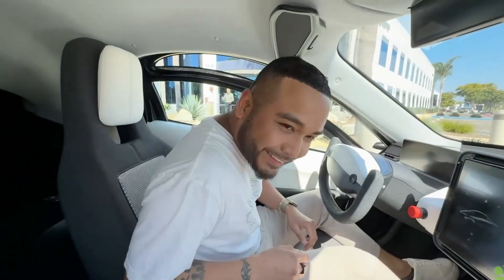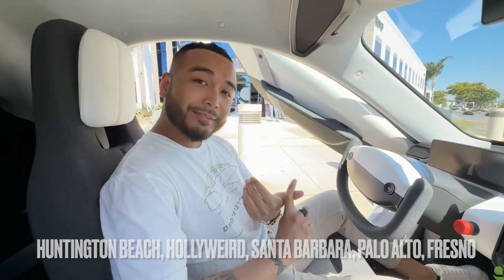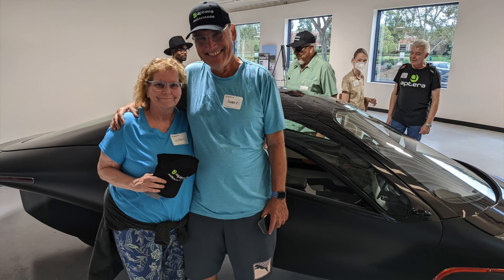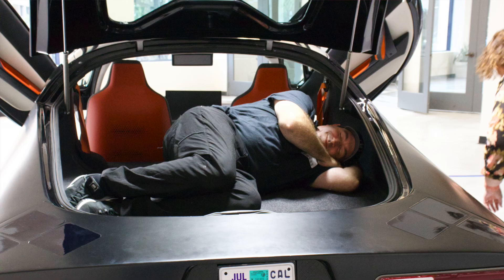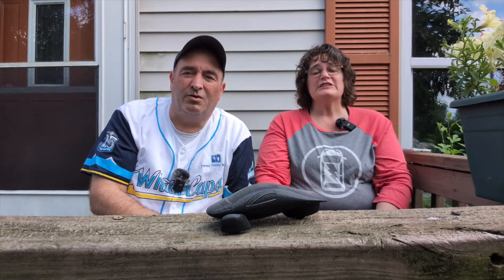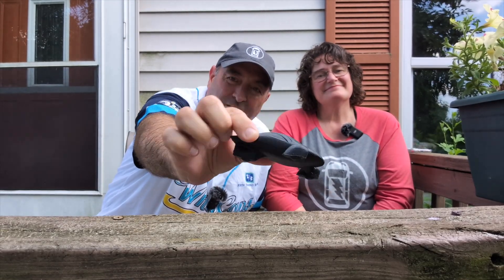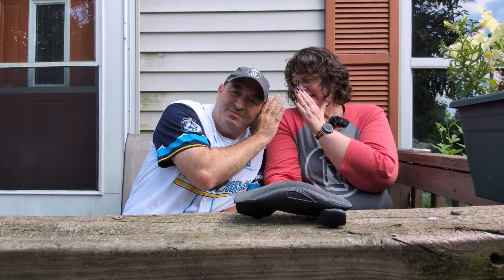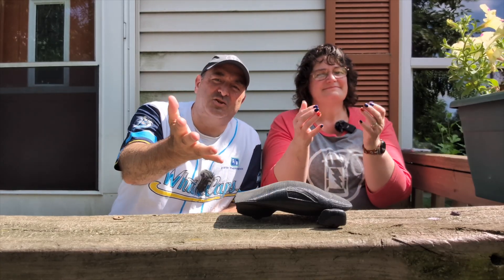The Aptera Solar EV is coming to a City Near You!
The Solar Powered Electric Aptera SEV is going on a tour across the country. It starts in California and eventually hits the east coast. We can't wait!!